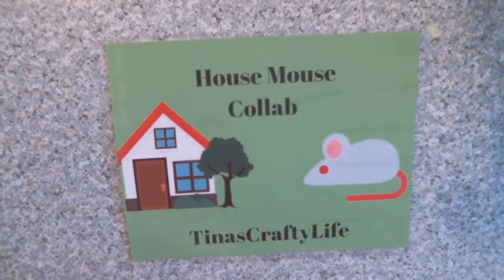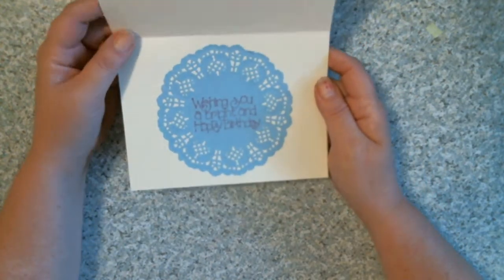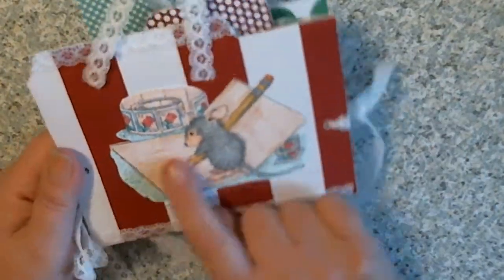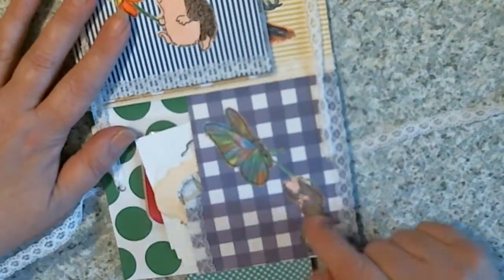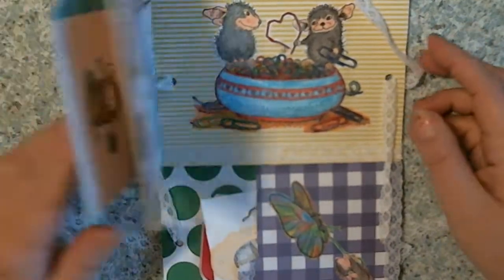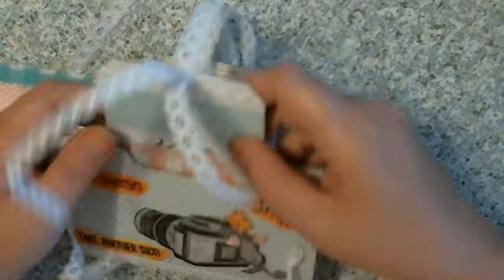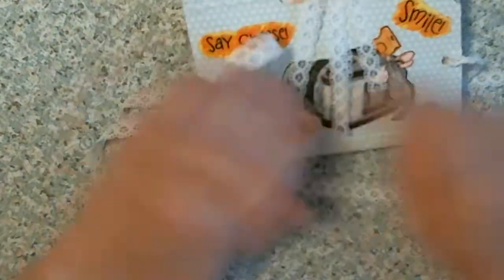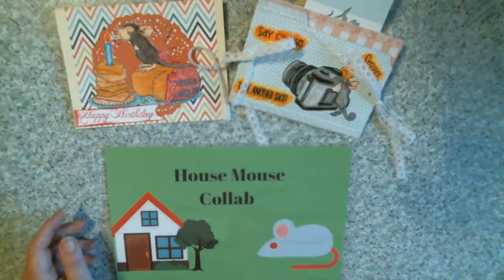House Mouse Collab with Gracie21 (JULY)